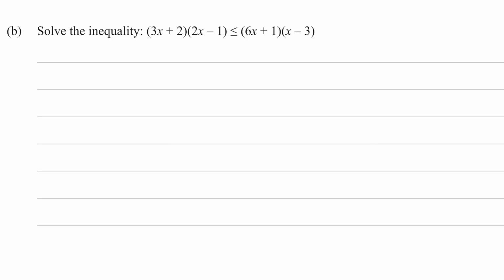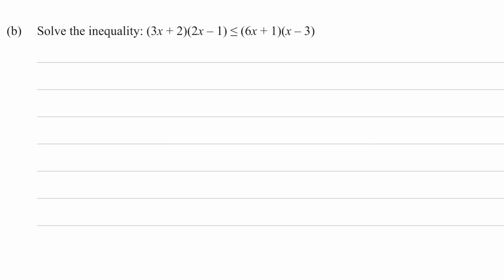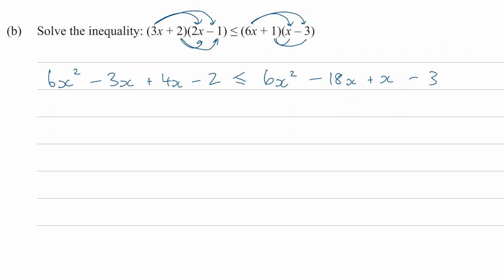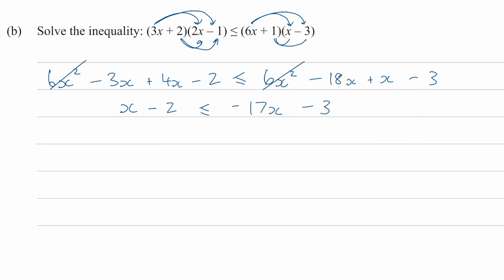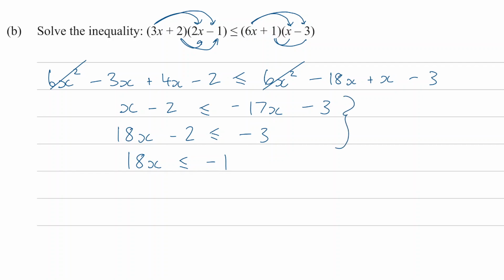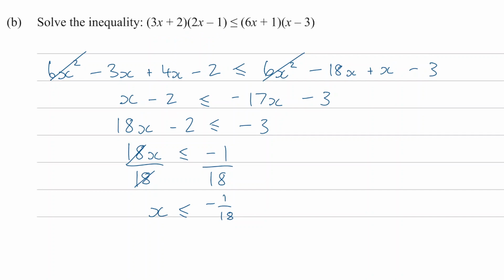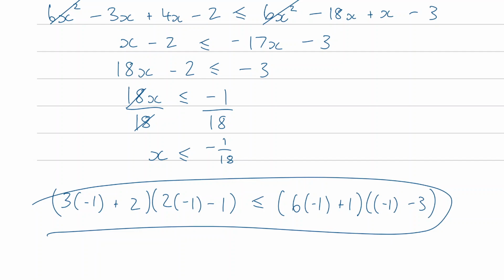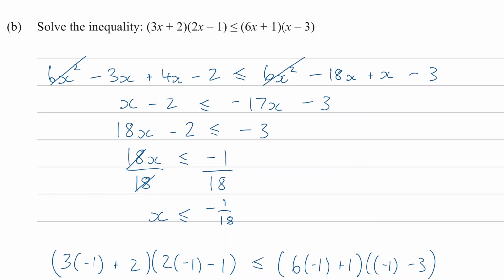NCEA L1 Algebra (MCAT Day 1) 2021 Past Exam - Question 2b